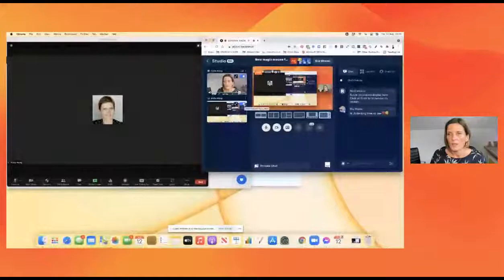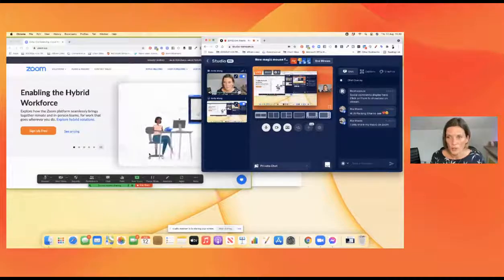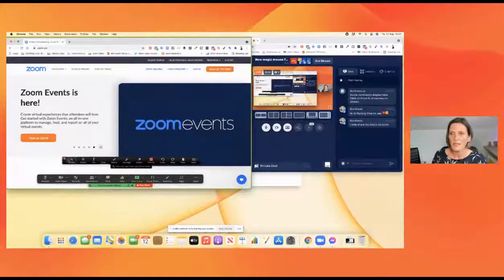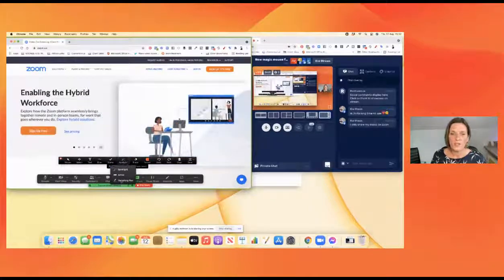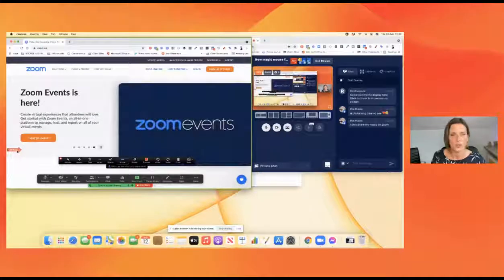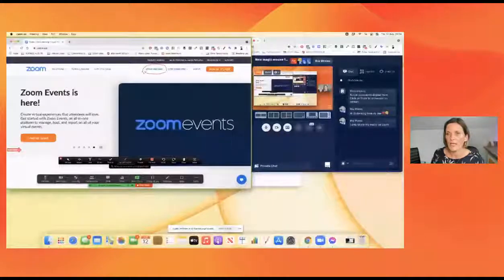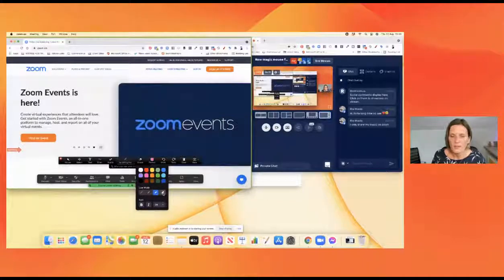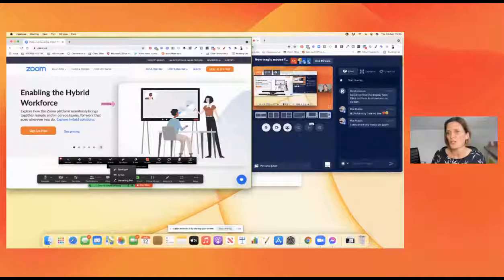NEW Zoom update August 2021- New Magic Mouse Controls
NEW Zoom update August 2021- New Magic Mouse Controls, vanishing pen and super arrows for annotation inside your Zoom meeting.

Check this great update from Zoom, especially good if you are recording your screen.

Free Workshops

Workshop 1 How to double your sales with a phone call

Workshop 2 Are you missing out on leads?